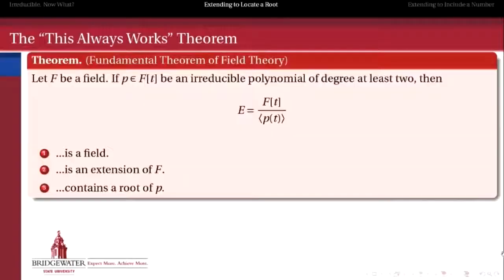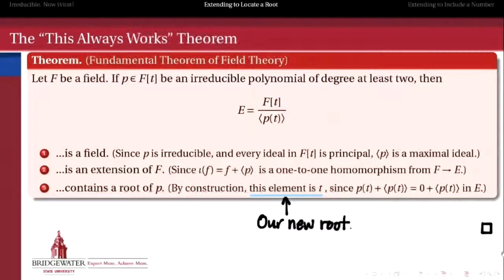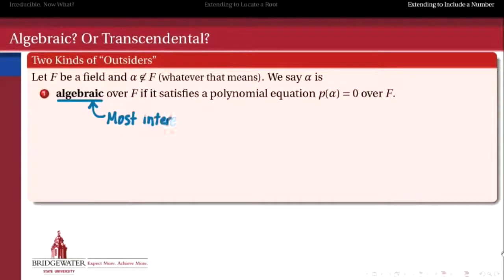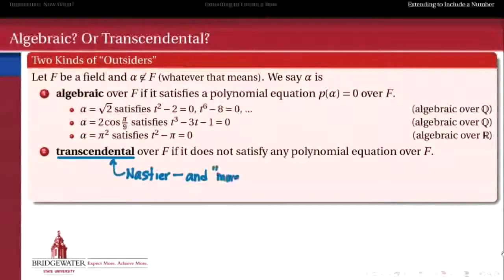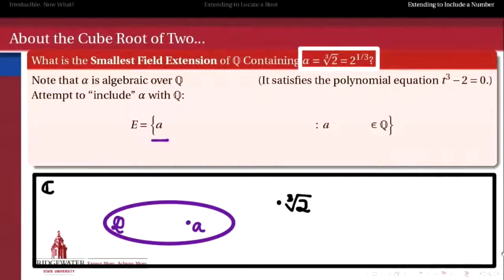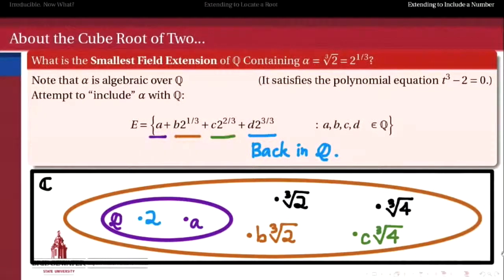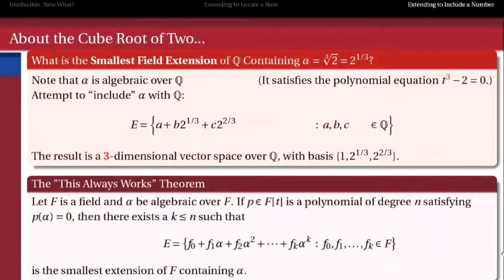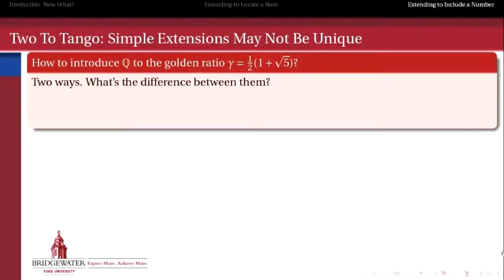Simple Extensions HD